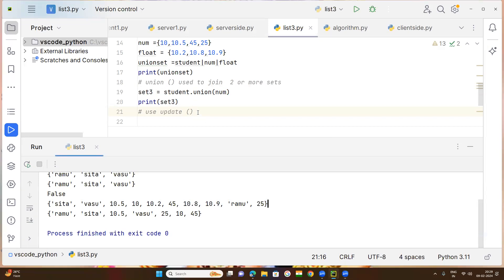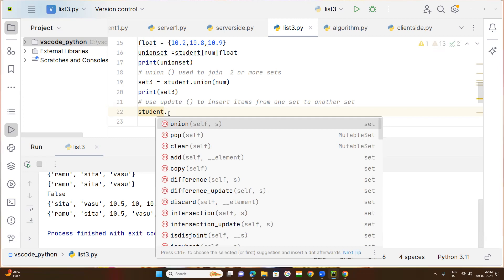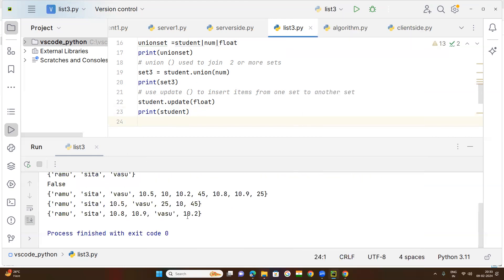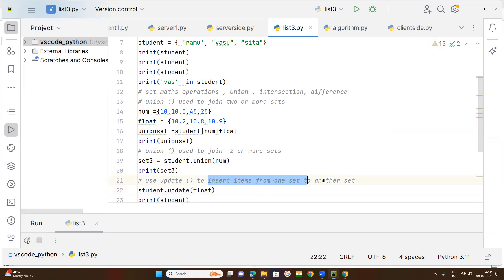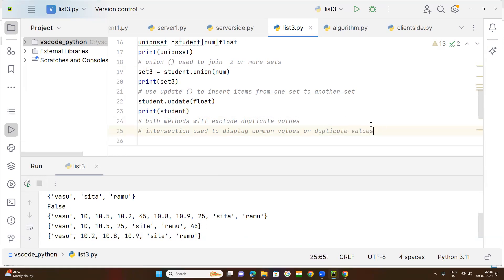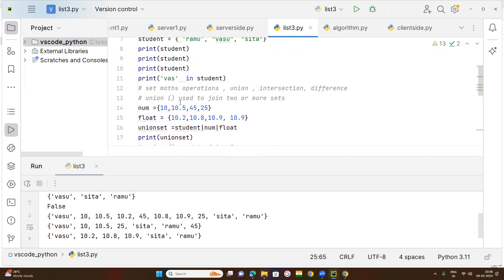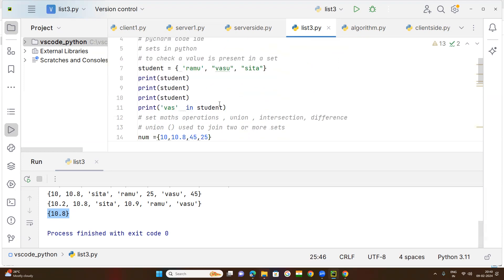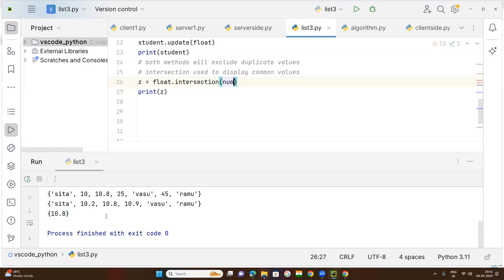PART9:: SETS IN PYTHON, FREE CLASS CONDUCTED IN ZOOM ON 09 FEB 24 AT 0800PM.